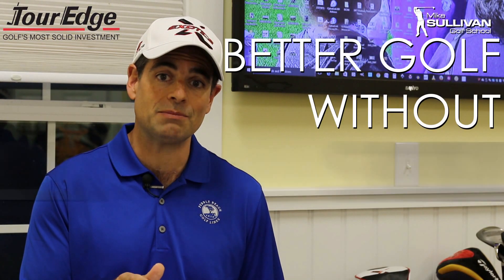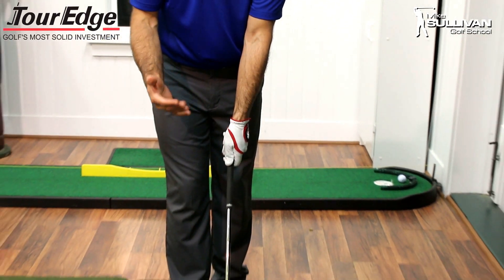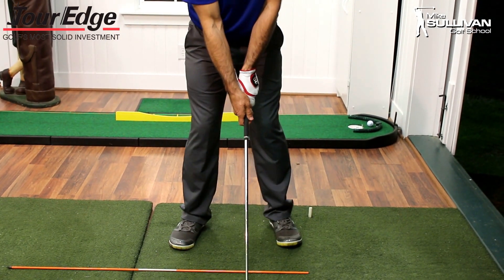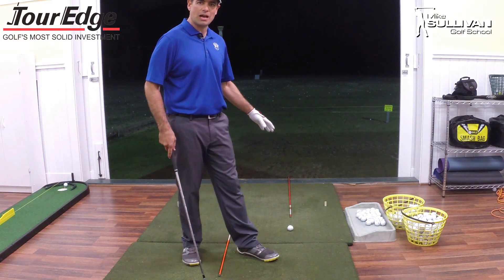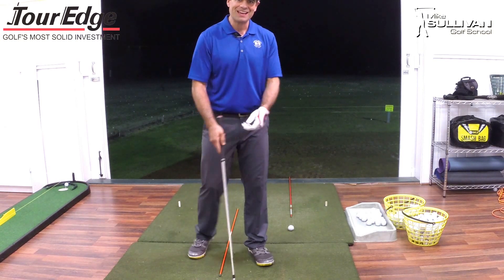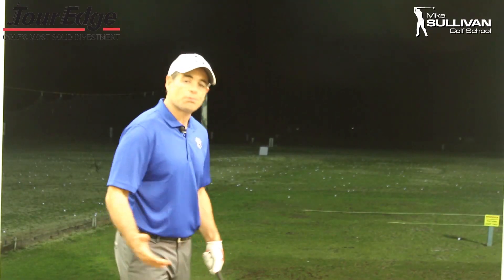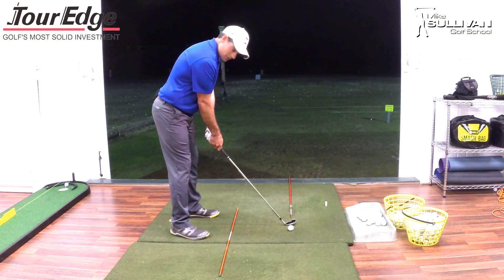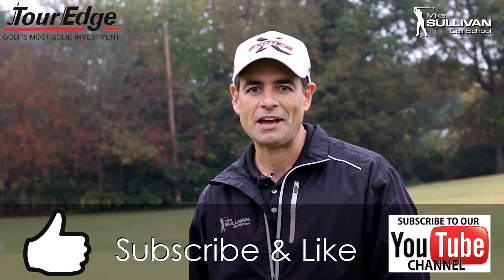Improve Your Golf Game No Skill Required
- Here are three ways you can improve your golf game.  Just by paying a little attention, you can perfect your pre-swing fundamentals.

Most golfers grip the club in an open face or weak position, have poor posture and are misaligned.